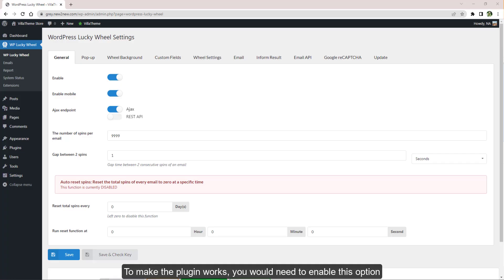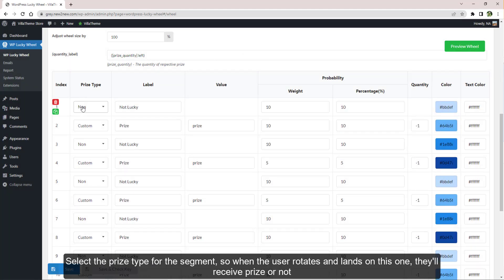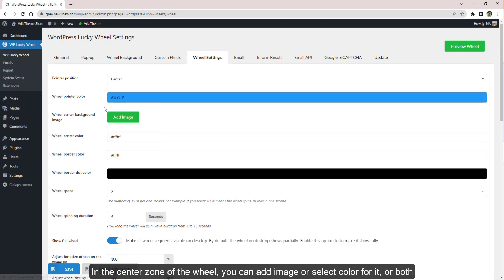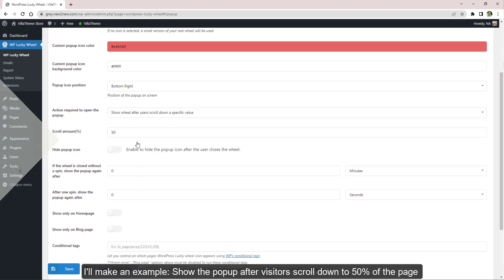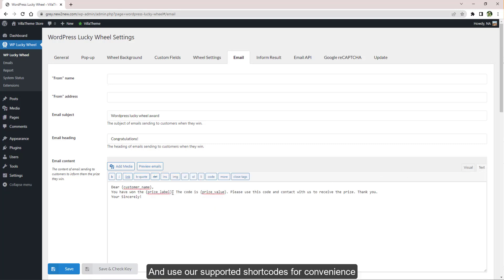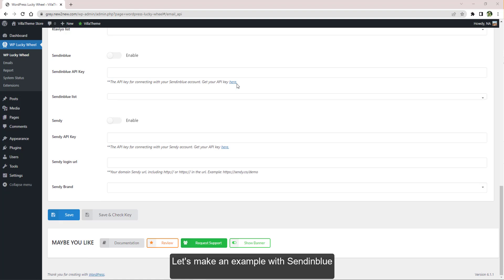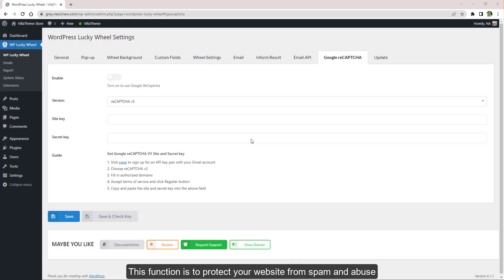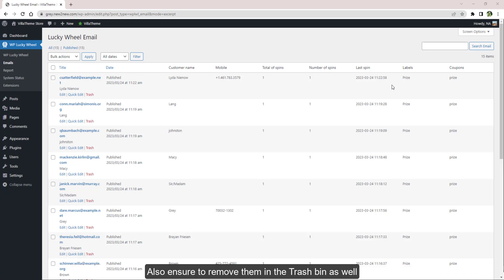Install and Use WordPress Lucky Wheel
WordPress Lucky Wheel gives you the best solution to get emails address from visitors to your WordPress website. Offering visitors to fill in their email addresses to spin for prizes. This is the best way to collect emails from visitors on your site, they will be pleased to fill in their email addresses.

Watch this tutorial video for how to install and set up the plugin:
00:05 Install and activate
00:25 General settings
01:15 Create a wheel
03:25 Open wheel popup
04:15 Custom fields
04:35 Email and Inform Result
05:35 Connect Email API
07:10 Google reCaptcha
07:45 Email collected is saved in the plugin settings